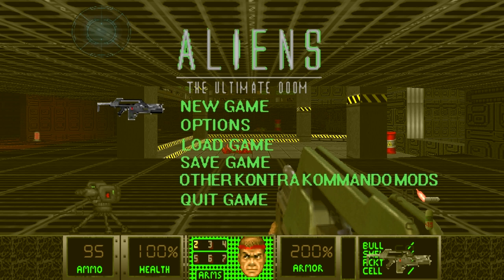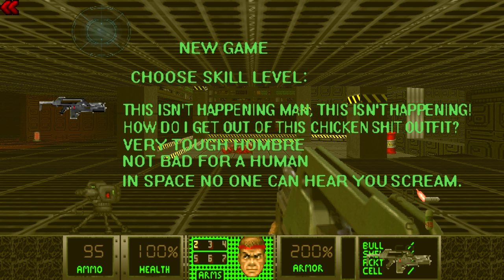ALIENS: THE ULTIMATE DOOM - DOOM MOD MADNESS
Aliens? IN MY UAC FACILITY?! Its more likely than you think. Join me as we blast the xenomorph menace into Brutal Doom style splattertastic chunks in this super satisfying doom mod with a really clunky name.